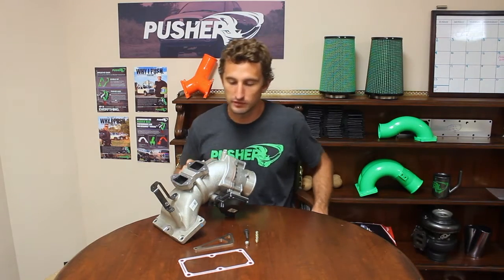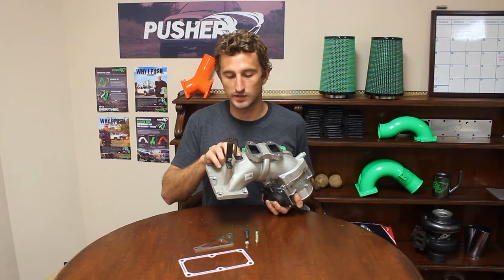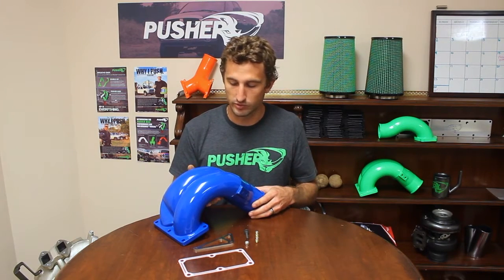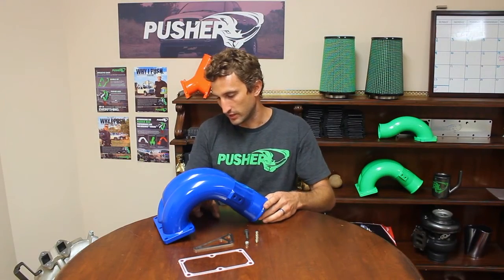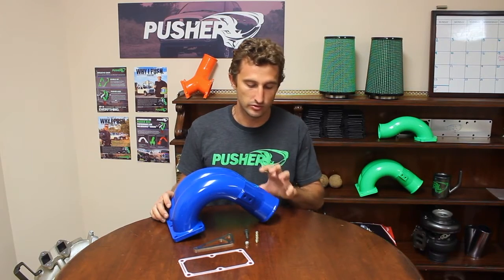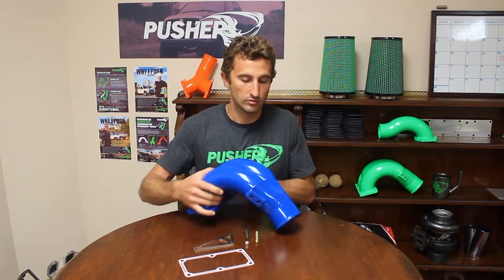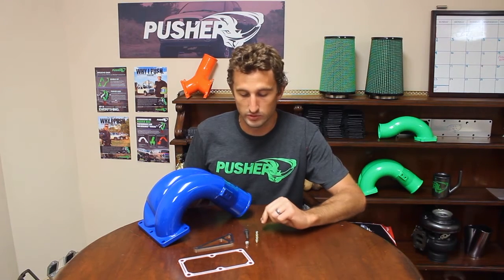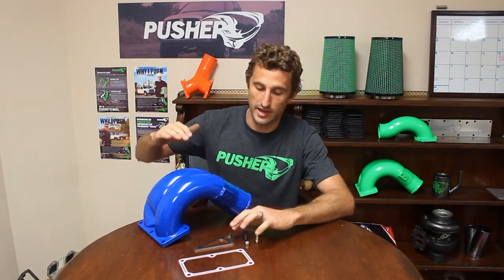Pusher Product Overview - 6.7L Cummins 3.5" Intake Manifold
The Pusher Intake Manifold for the Cummins 6.7L trucks increases the airflow by 49.4% more than the factory manifold. Pusher's intake manifold is designed around a 3.5" inlet that smoothly transitions to two 3" mandrel bent tubes. The twin tube design nearly doubles the outlet size of the stock manifold while minimizing the impact of the initial section of the number one injector line. This design also enables the use of a short bolt in place of the long driver-side flange bolt that passes right through the center of the stock manifold air plenum - thus freeing up airflow even more while maintaining the stock six bolt pattern for a proper seal.